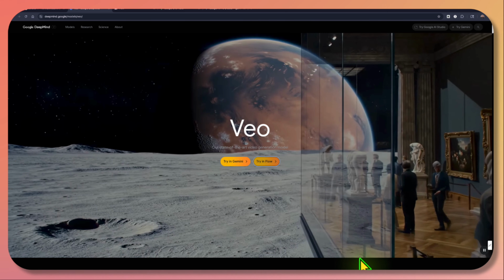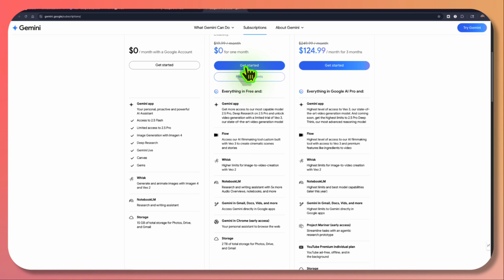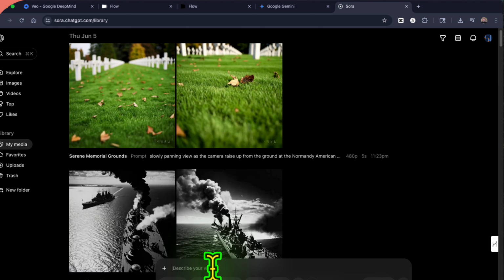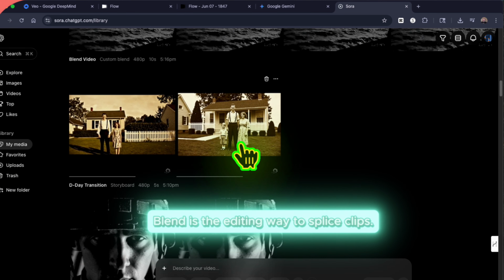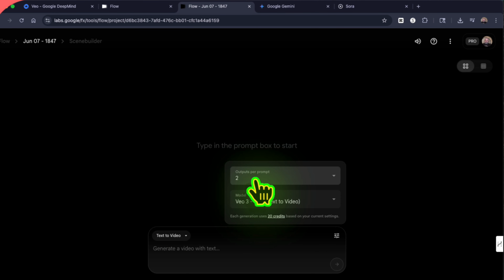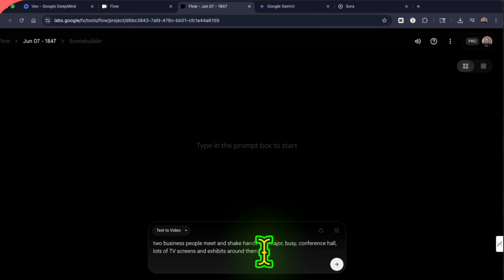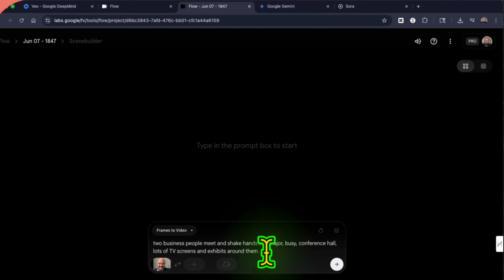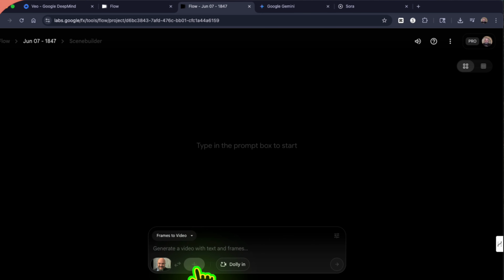Google Veo 3 Ai has change the way how we can create Ai video and film